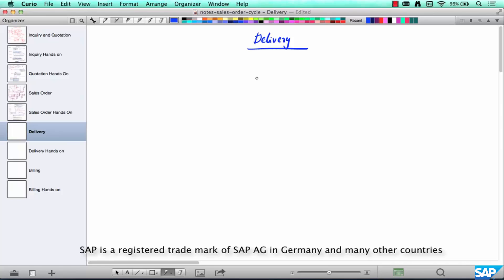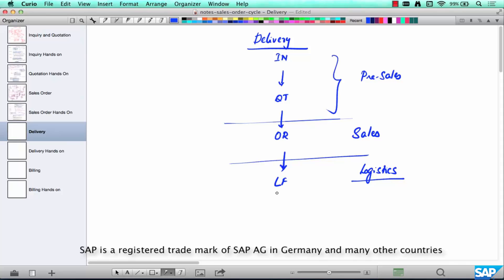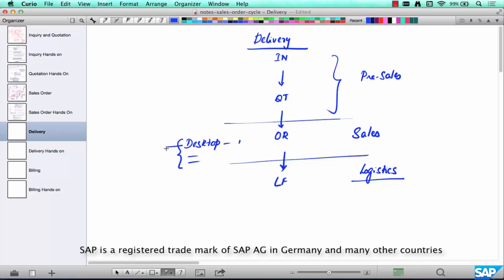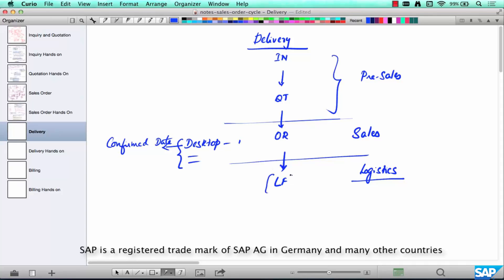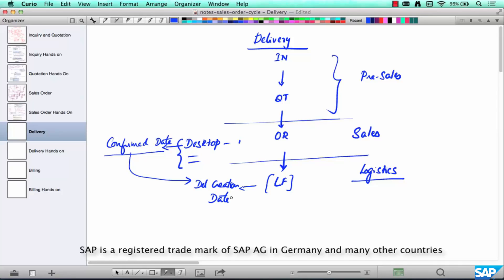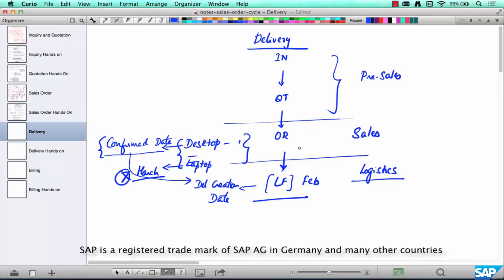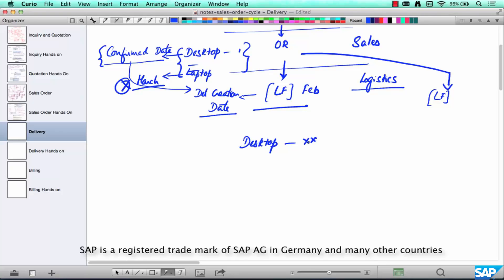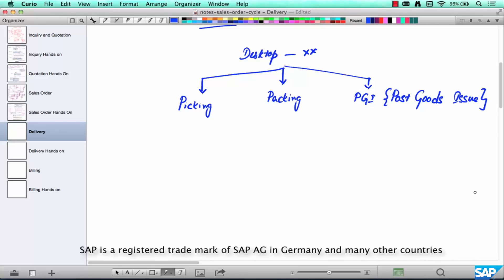9-SAP SD Free Course: Order to cash cycle : delivery